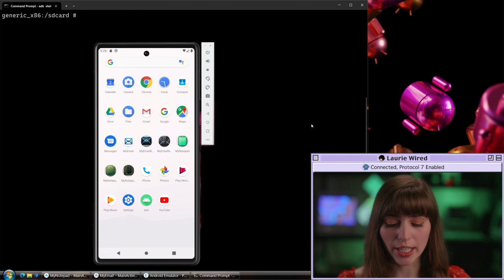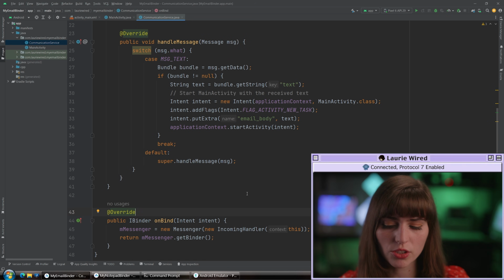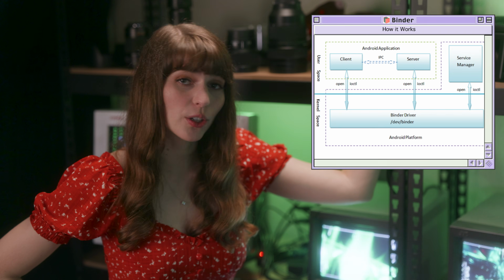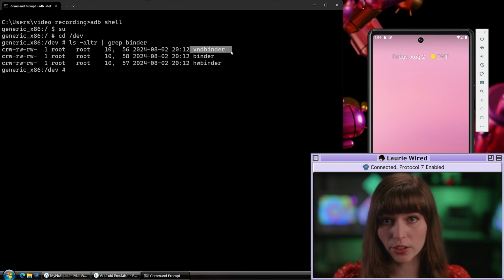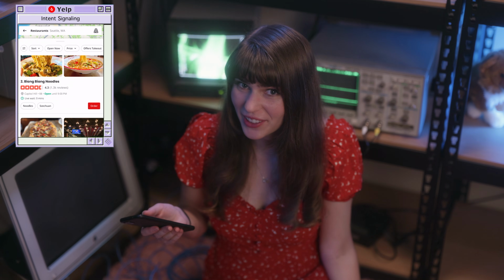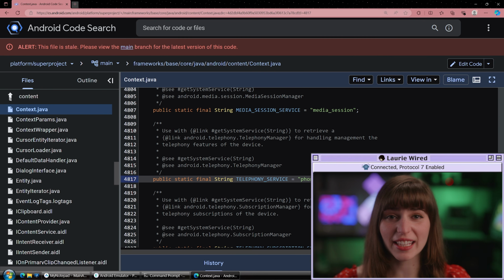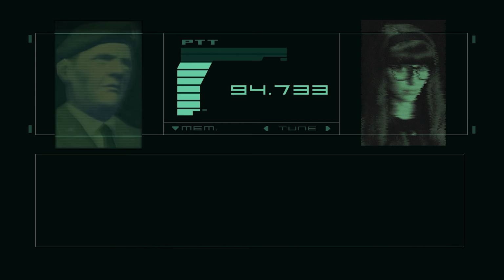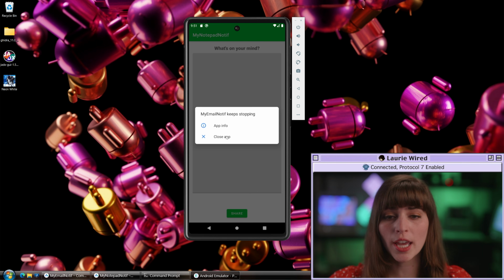Operation Binder: Secrets of Inter-Process Communication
Ever wondered how applications are able to communicate and coordinate with each other securely, while also extremely isolated from one another?

Inter-Process communication is one of the most critical parts of modern operating systems, yet nearly invisible to the user.

Join me as we pull back the curtain on this crucial yet often overlooked technology.

We'll examine both the history and fundamentals of IPC systems, as well as focusing on one that runs on billions of devices worldwide, the Android Binder.

Don't worry, there will be plenty of real-world code examples to follow along!

Timestamps:
00:00 Foundational Problem
03:33 Process Isolation
06:08 Indirect Communication
09:47 IPC "Security"
14:19 Centralized Management
18:56 Message Queue
22:45 Message Structure
25:13 Message Wrappers
27:18 Service Discovery
31:10 Permissions
32:34 Thread Pool
34:48 Death Notification
39:11 Abuse
40:56 Future of IPCs